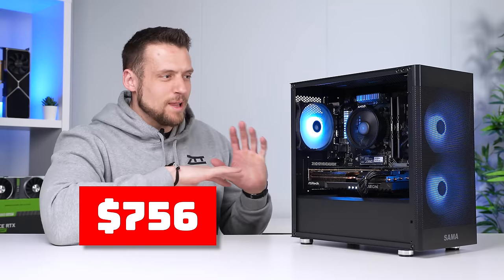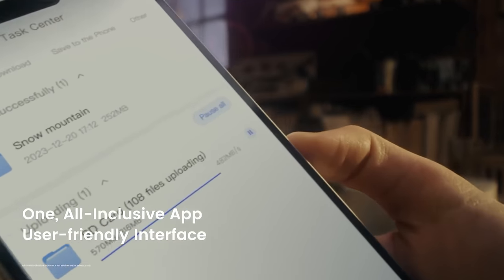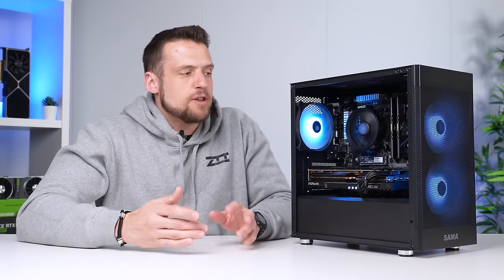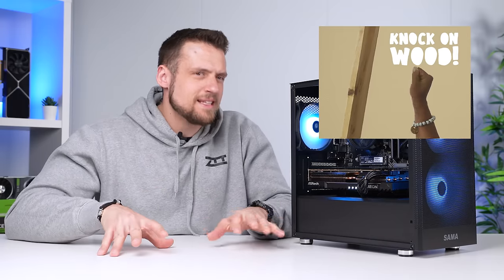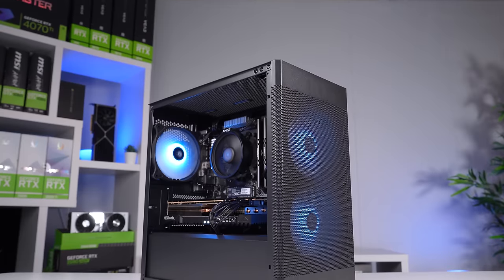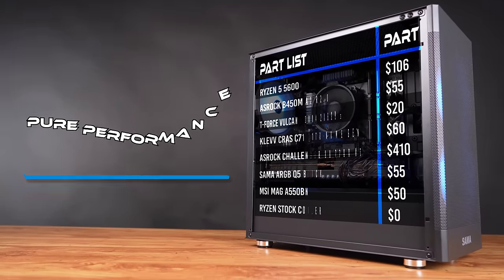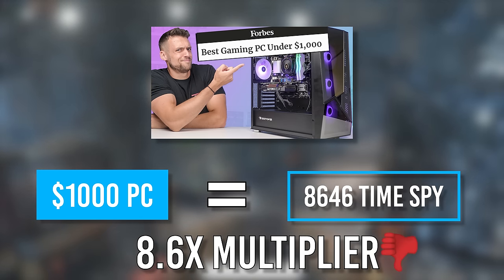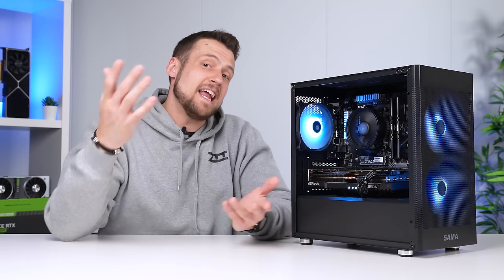$750 PURE PERFORMANCE Gaming PC Build Guide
Once again, the “aesthetics over everything” channel has to ignore all of our instincts and focus purely on the performance for this $750 build. No extra bells and whistles this time!

Support ZTT!

Follow ZTT!

Time Stamps

0:00 Intro
2:12 Parts List
8:50 Benchmarks
11:32 Conclusion